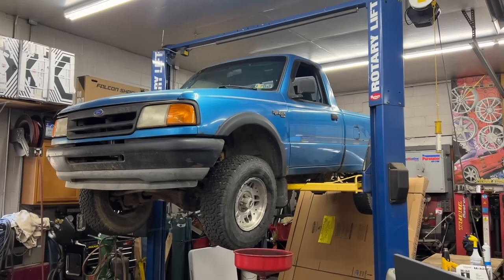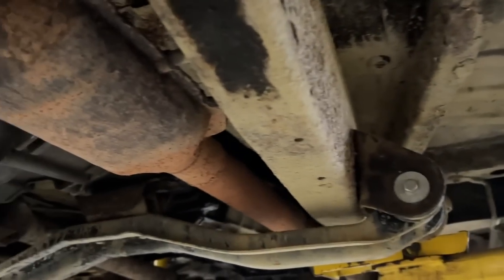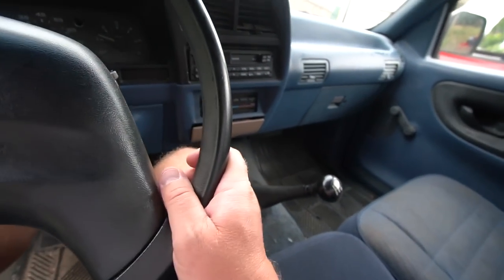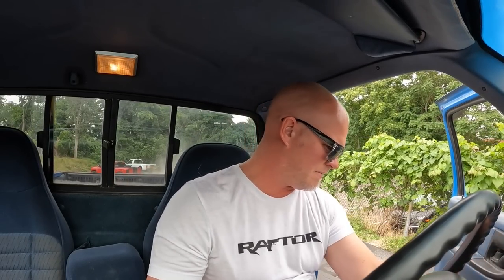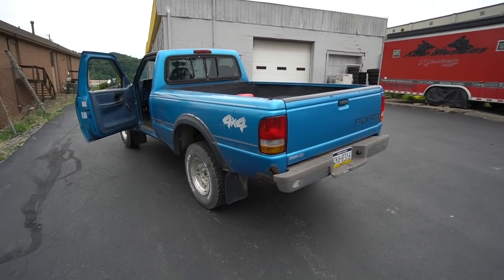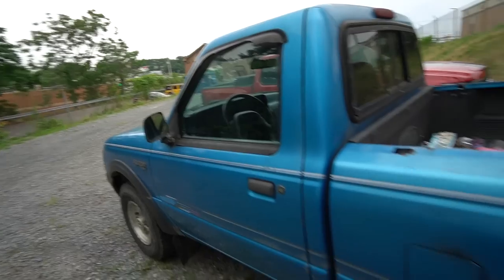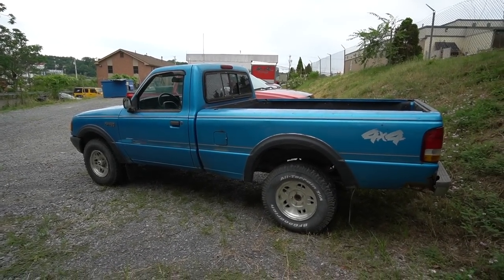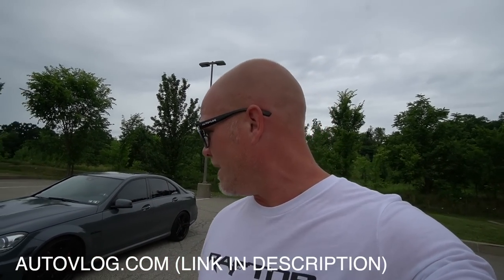HUGE Danger Ranger Update! It's Fixed, But We're Breaking It Right Away (Again)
My Ford Ranger has been through a lot, this time it was broken up badly, however we fixed it again to get it ready to be broken again haha.

All the "What happens if" videos in the Danger Ranger!